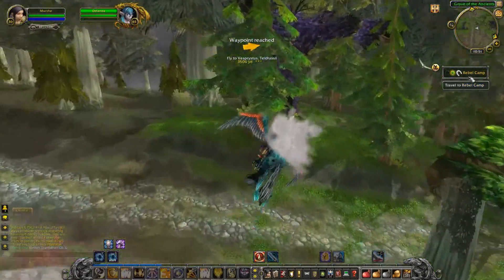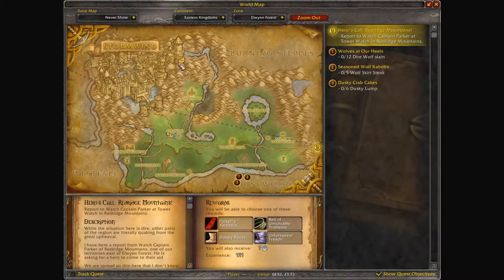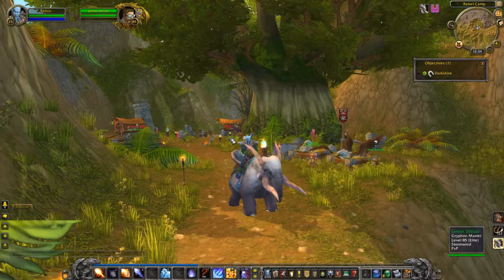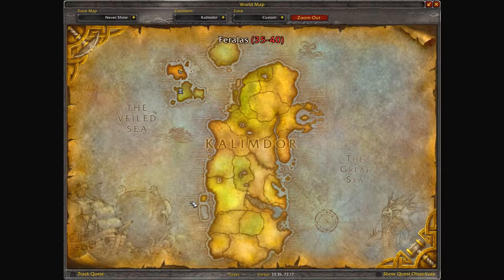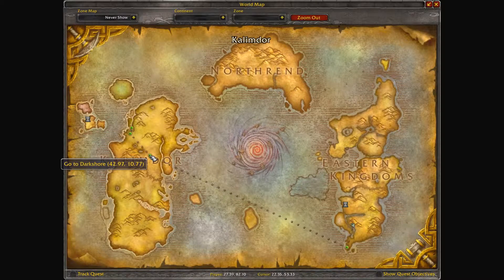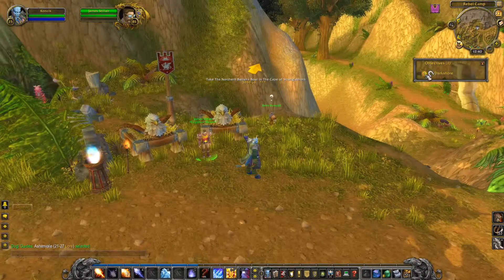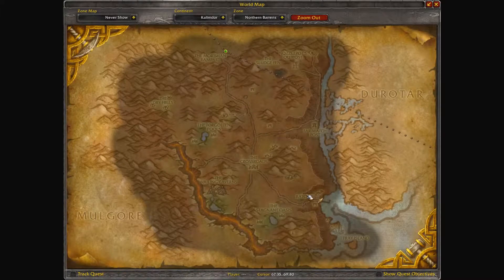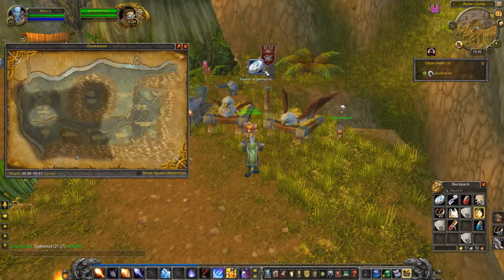Taxi System Dugi Guides™